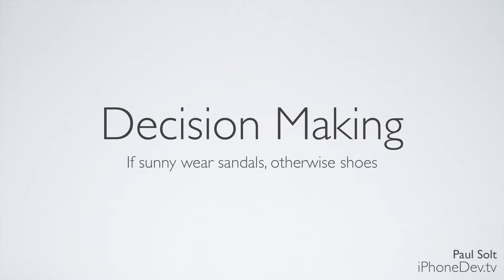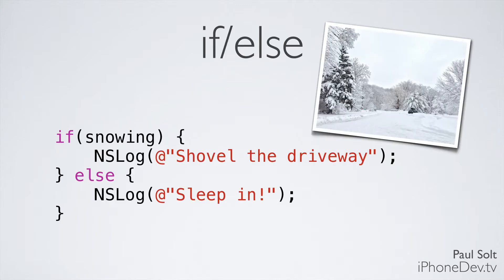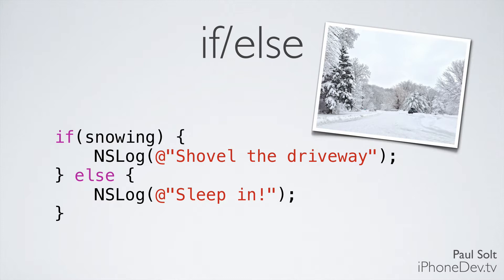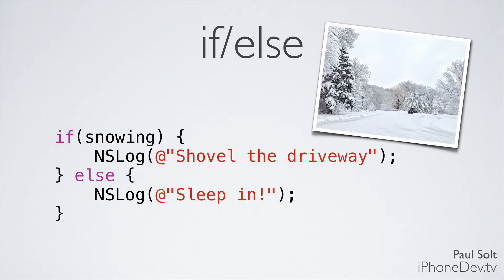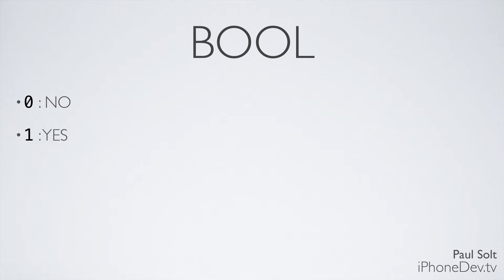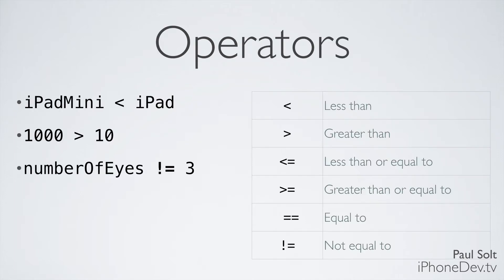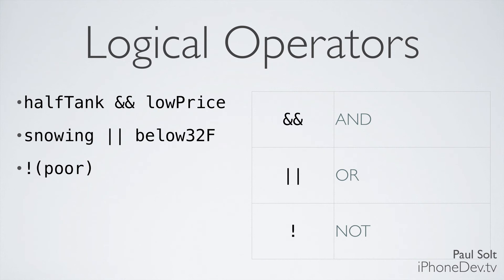3 Lecture - Decision Making in Objective-C for iOS 7 Apps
3 Lecture - Decision Making in Objective-C for iOS 7 Apps

Learn how to use conditional statements like if, else, or else if. Using conditions we can make our apps respond to user input and feel smart.